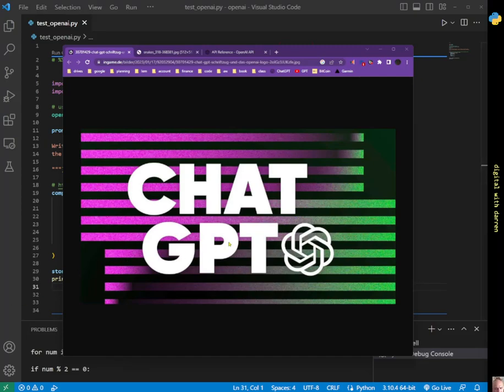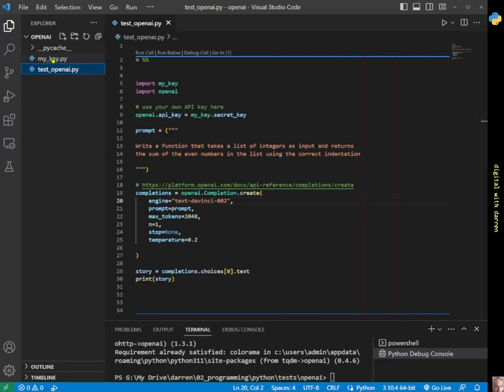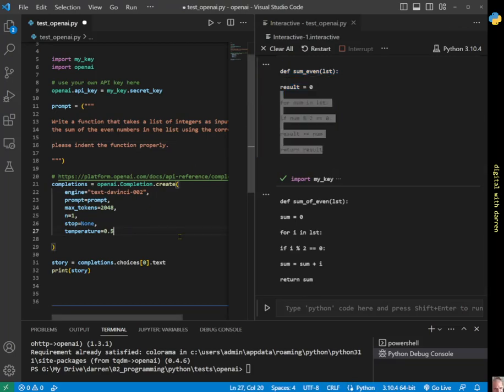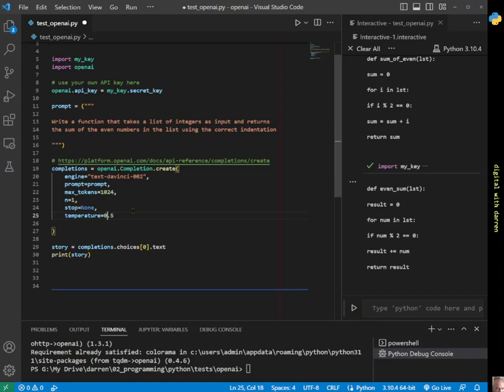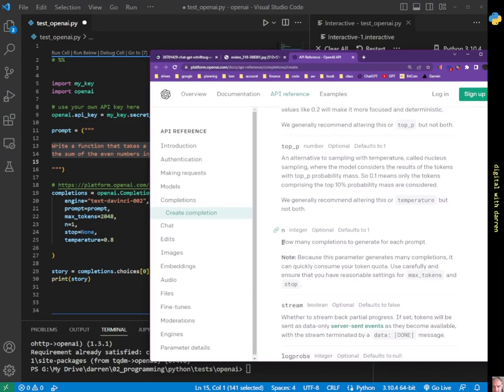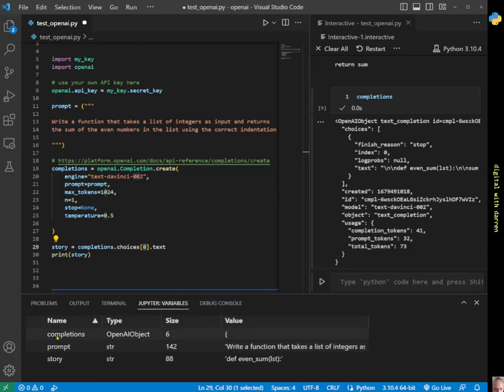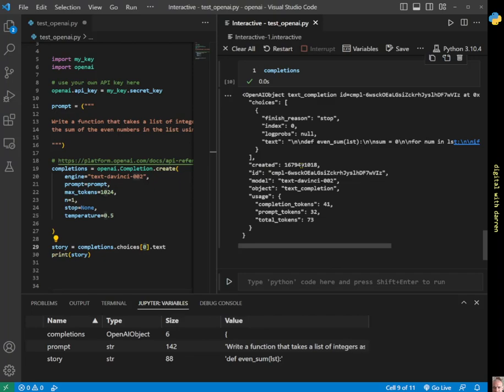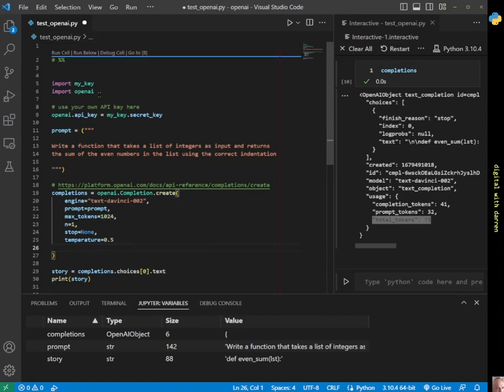chatGPT openai with python inside look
lets take a slightly deeper look at openai chatGPT model with python.
the indentation did not work (remember python needs indentation), but when i ran it a second time, it did work...